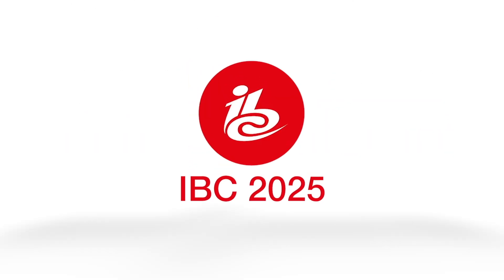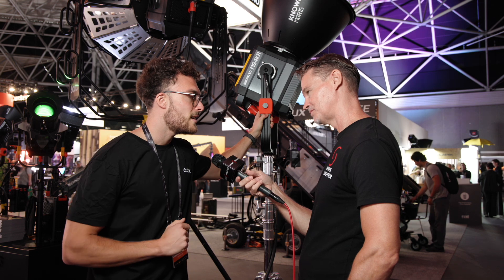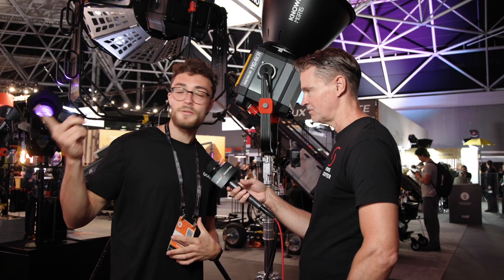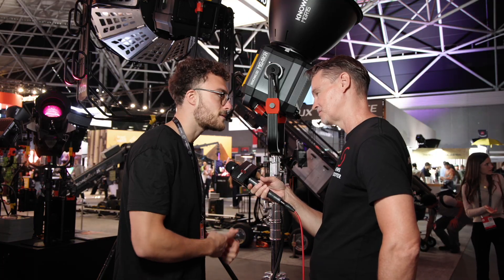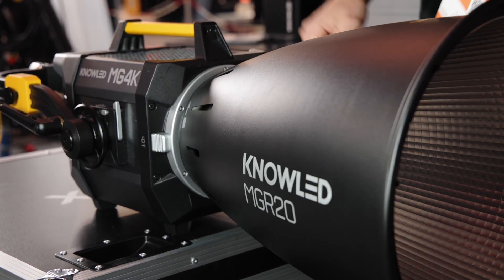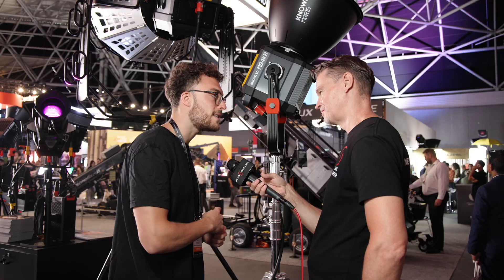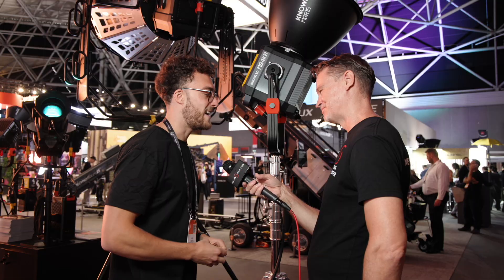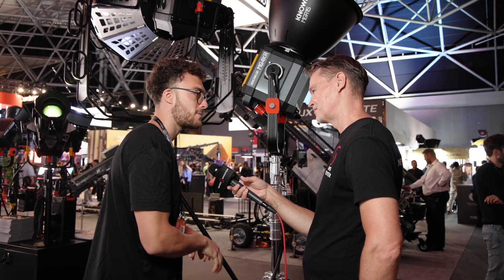Godox MG4K & MG4KR First Look at IBC 2025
At IBC 2025 in Amsterdam, Godox was showing its brand new KNOWLED MG4K and MG4KR, which are compact, high-efficiency lights that are claimed to outperform traditional 4K HMI units while using just half the power.